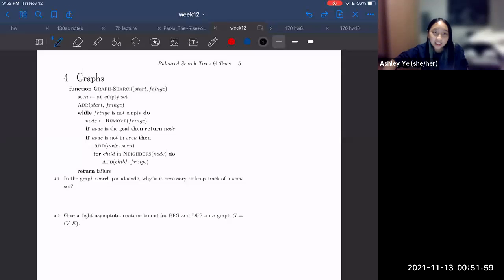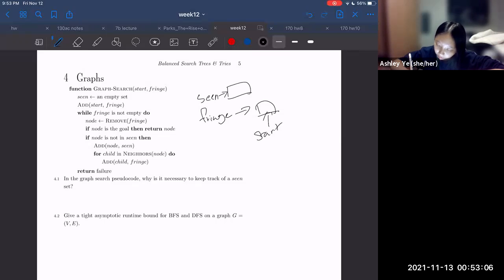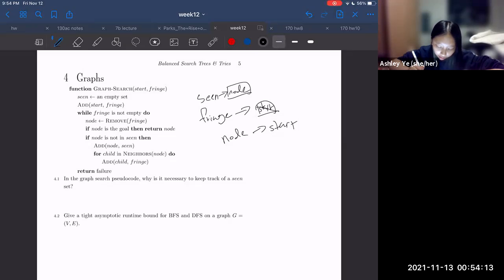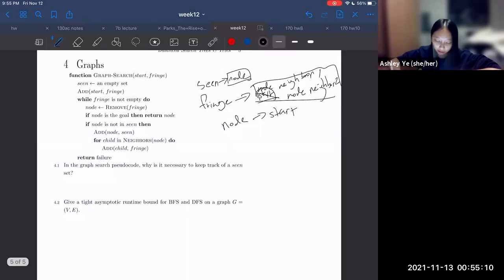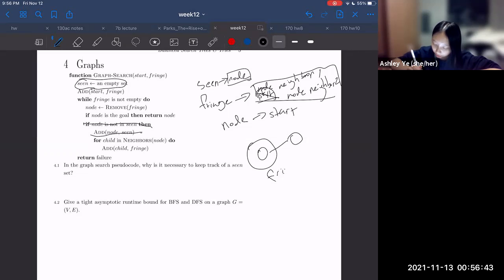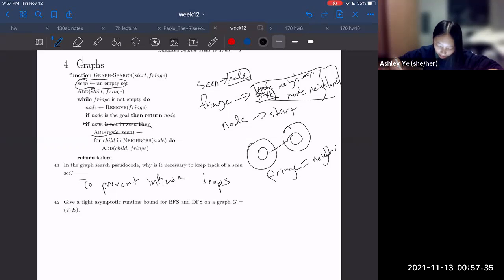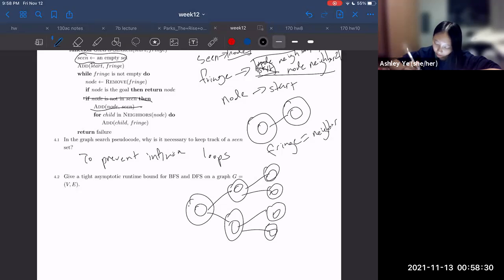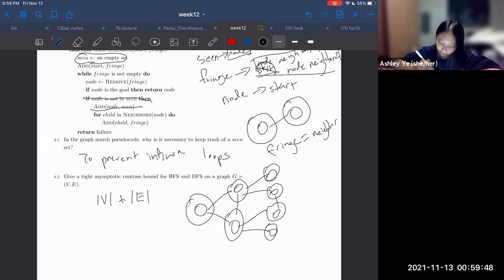CSM Walkthrough Graphs